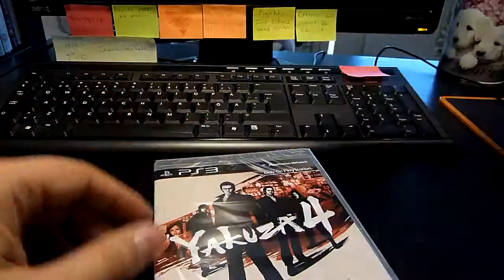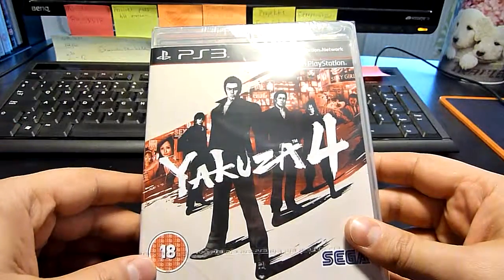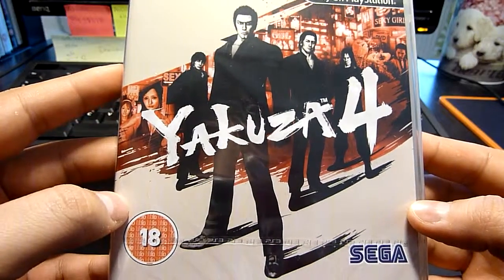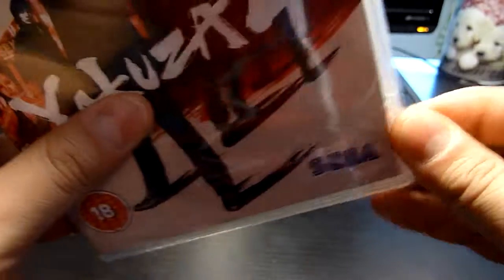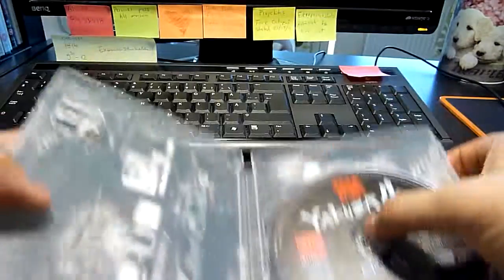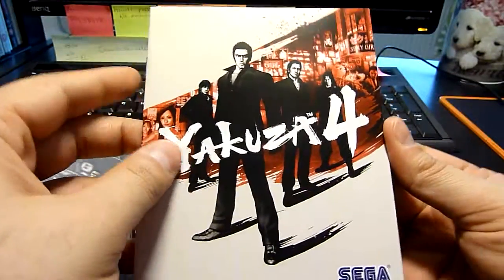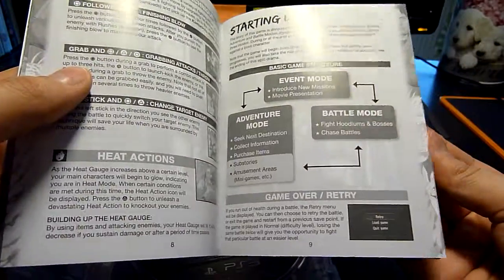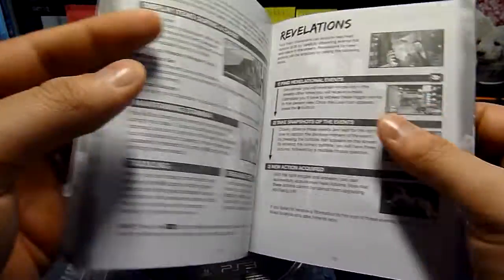Yakuza 4 Unboxing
So here is an unboxing video of Yakuza 4 for the PS3.